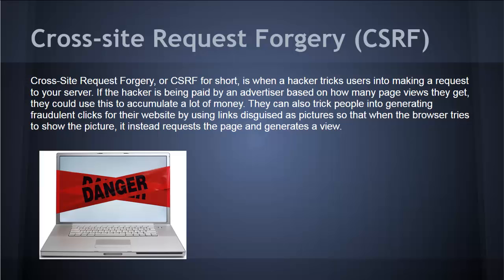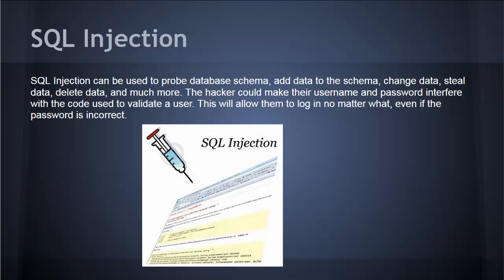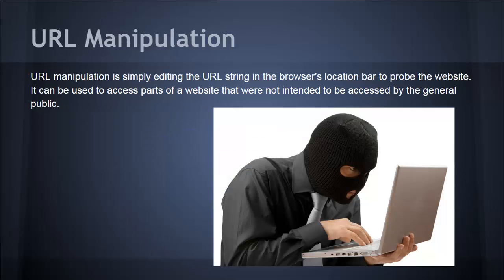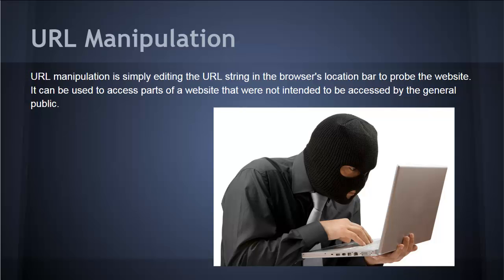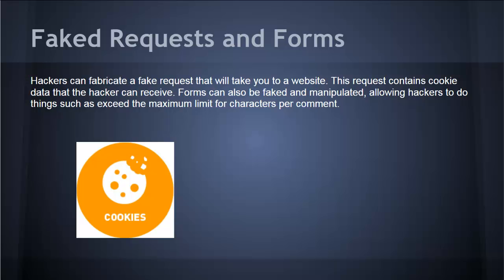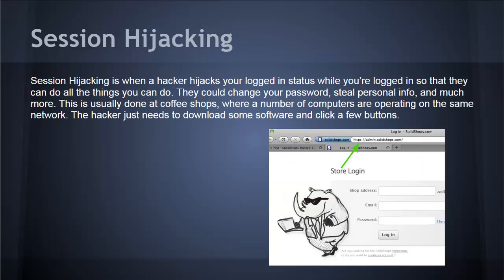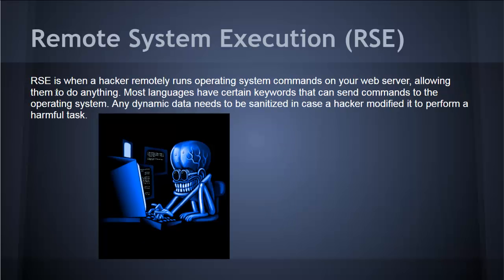Danny and Brendan Web Security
rek the hackers